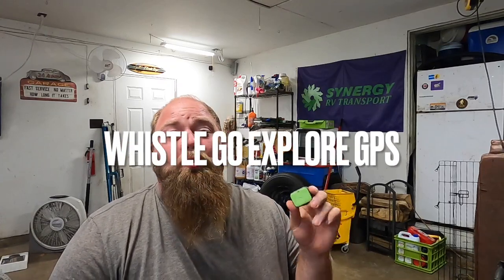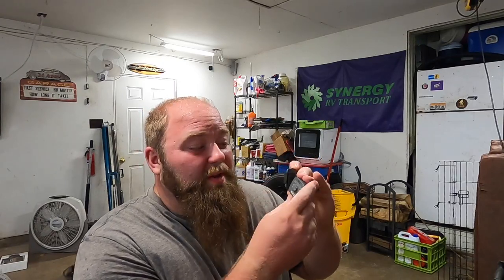OTR Dog Tracker GPS - WHISTLE GO EXPLORE REVIEW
In this video I review the Dog Tracker, Whistle Go Explore GPS. If you have a dog out on the road with you, a tracker might be a good idea to have in case you allow your dog to roam around. This dog tracker has worked out very well for our situation with Ryder for years now. I hope this helps!